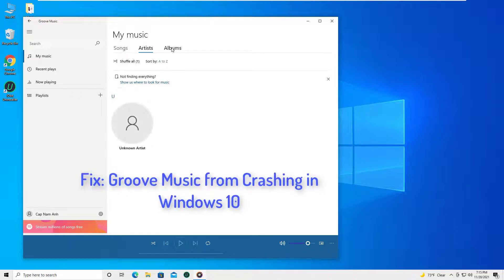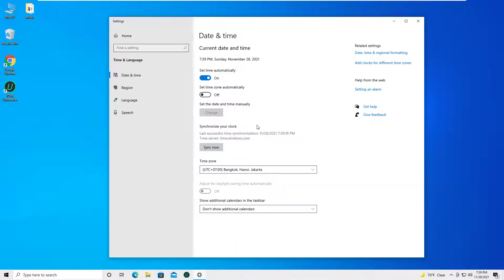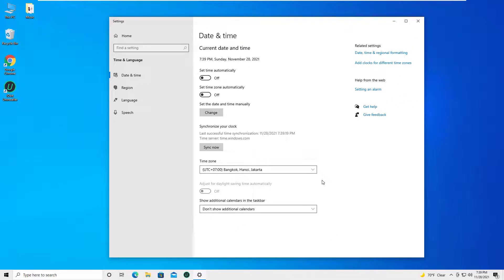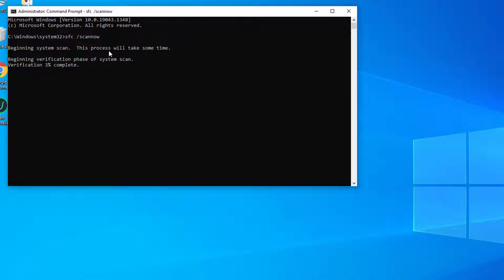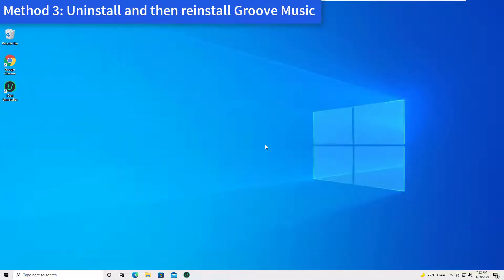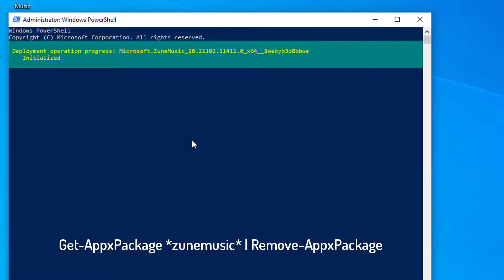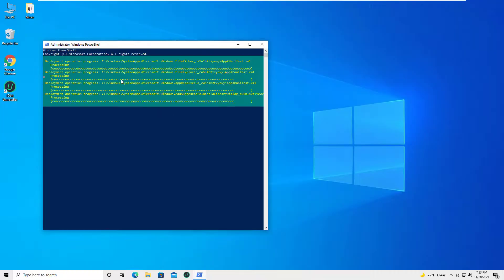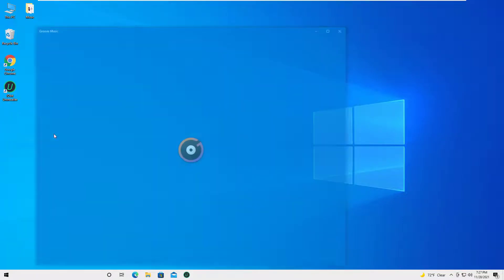How to Fix Groove Music App Not Working in Windows 10 (2021 UPDATED)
This video will show you how to fix Groove Music from Crashing in Windows 10.
1: Check to make sure the time and date on your computer is right.
2: Repair any and all damaged system files.
3: Uninstall and then reinstall Groove Music.
Uninstall Groove music: Get-AppxPackage *zunemusic* | Remove-AppxPackage
Install Groove music: Get-AppxPackage -AllUsers| Foreach {Add-AppxPackage -DisableDevelopmentMode -Register “$($_.InstallLocation)\AppXManifest.xml”}